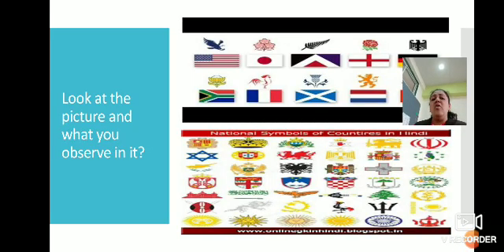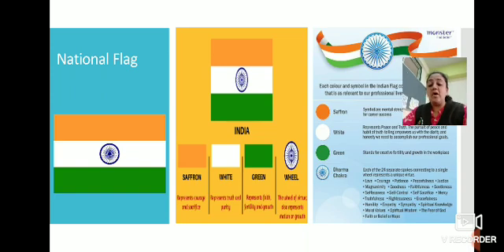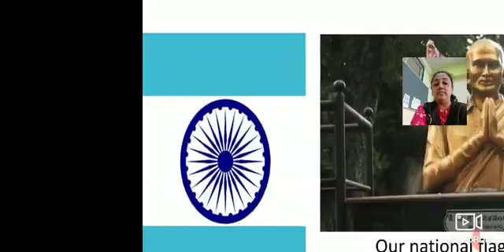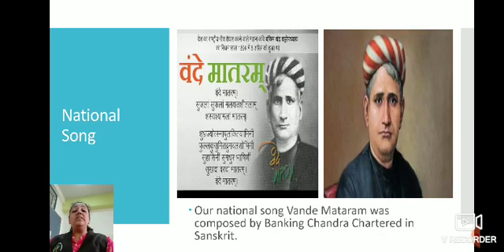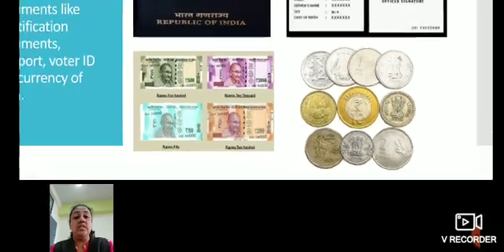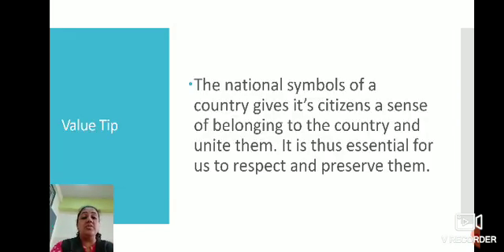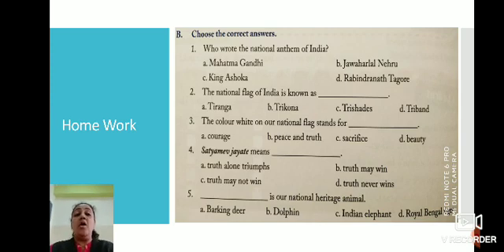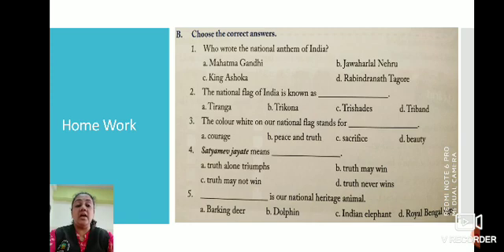SST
1. Our National Symbols